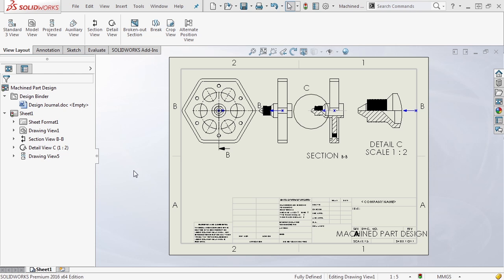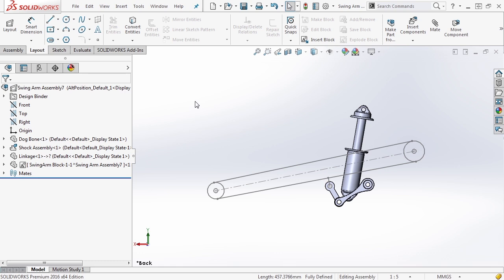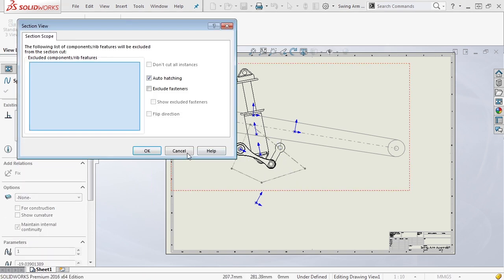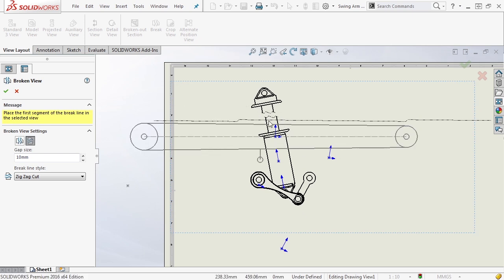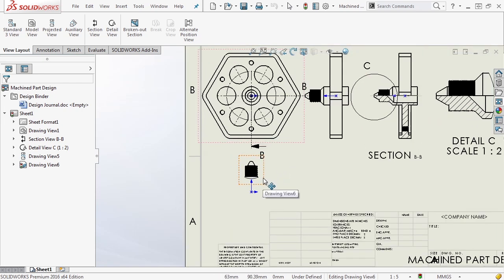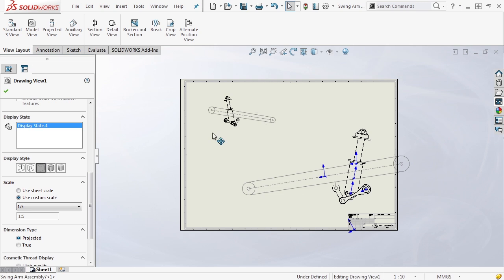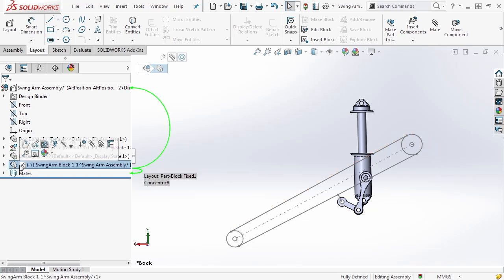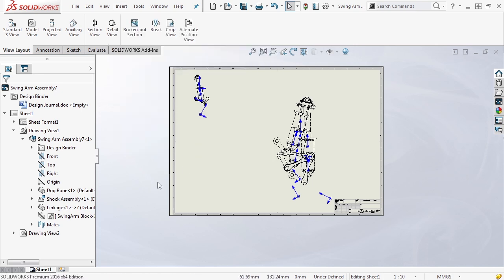Solidworks Tutorial 84: View Creation 2